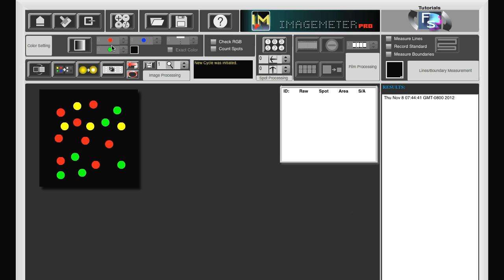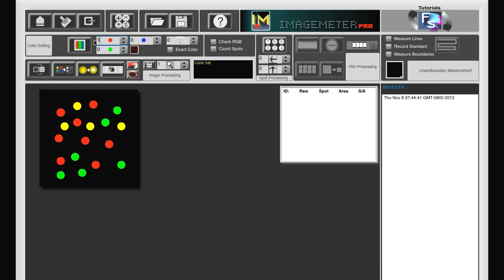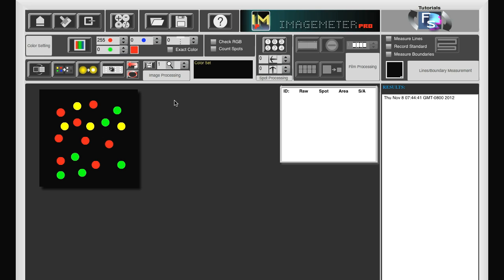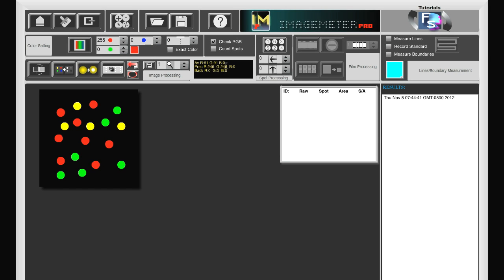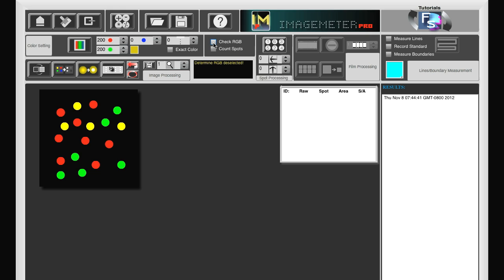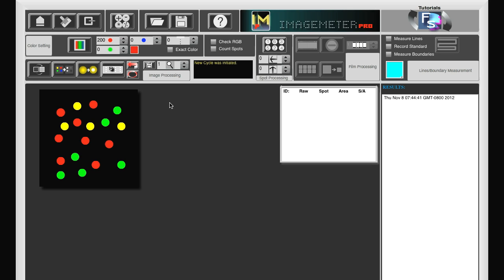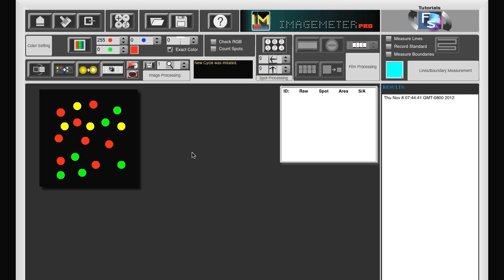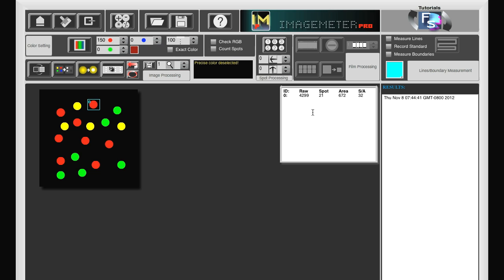ImagemeterColorsetting, ImagemeterPro, spot determination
This video describes how to set colors for spot determination of ImagemeterPro. ImagemeterPro is free to use and can be downloaded on this